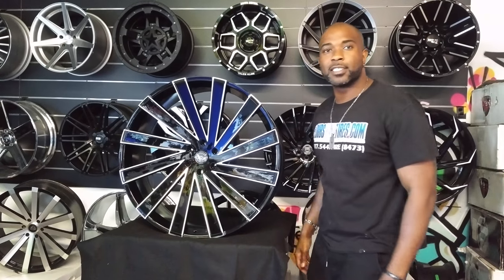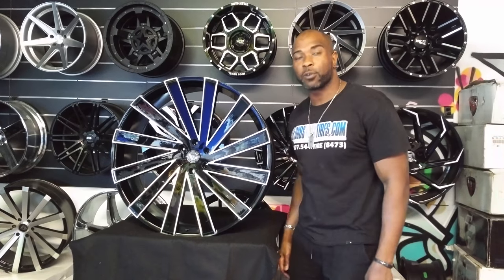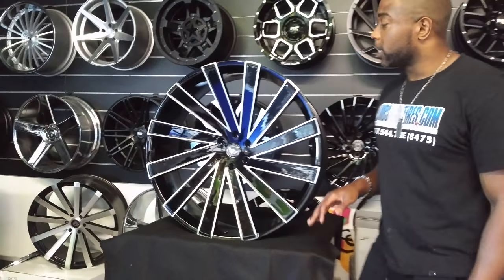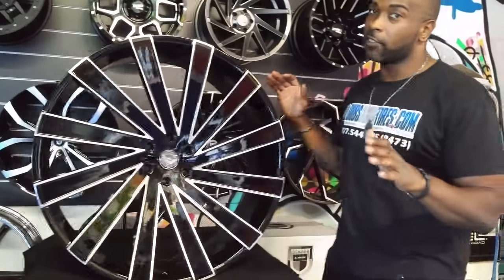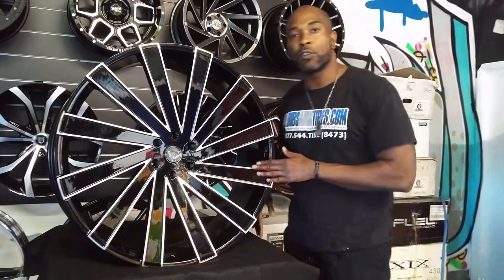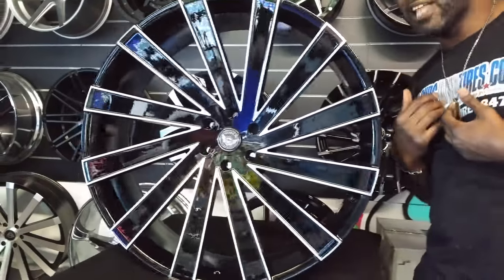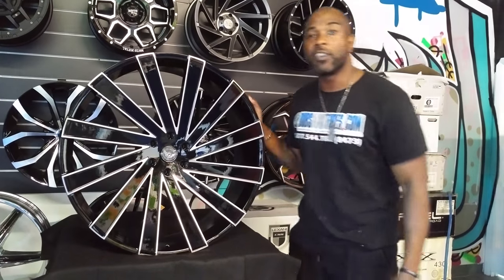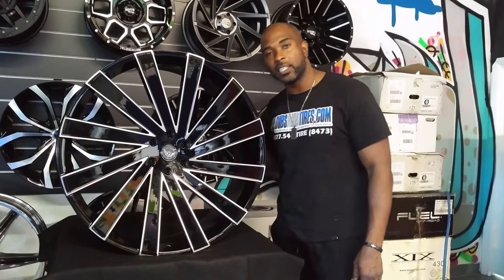877-544-8473 28 Inch Gima 6 Nexus Concave Black Milled Wheels Chevy Ford